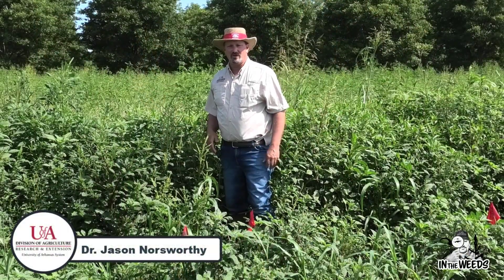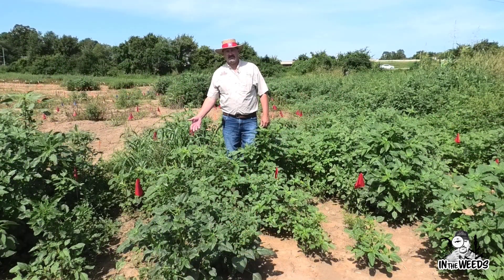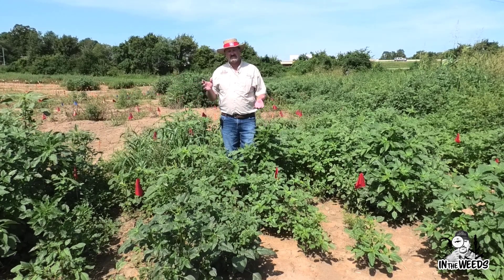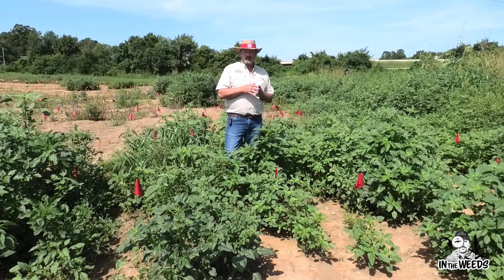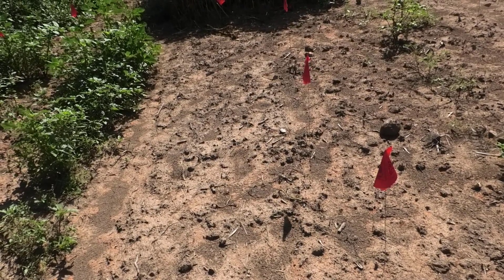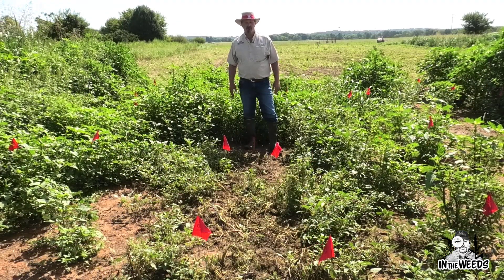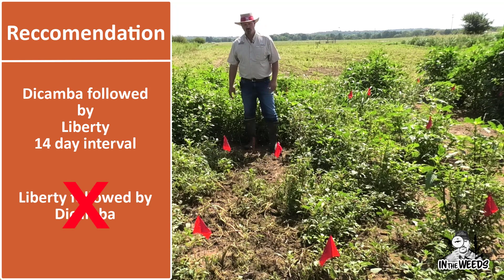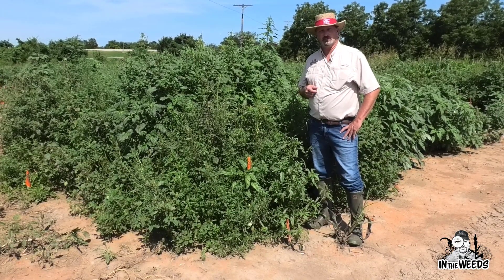Optimizing Dicamba and Glufosinate Use in the XtendFlex System - In the Weeds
Dr. Norsworthy examines ways to maximize control of large Palmer amaranth in an XtendFlex system in this episode of “In the Weeds”.  The lack of effectiveness of dicamba and glufosinate alone or as a mixture on larger-than-labeled Palmer amaranth with a single application is shown.  The need to apply dicamba first followed by glufosinate 10 to 14 days later is highlighted and recommended if labels permit.  The dicamba followed by glufosinate application sequence should also minimize risk of resistance to both herbicides.   Although not noted in this episode, the use of residual herbicides with these postemergence applications is highly recommended.

Looking for an effective weed killer? "In The Weeds" videos are created to help producers with weed control and weed prevention in crop production using science based weed management practices.